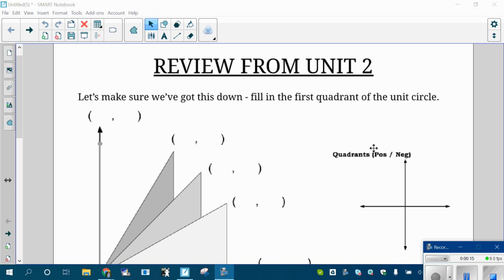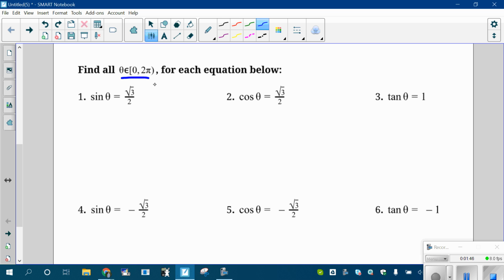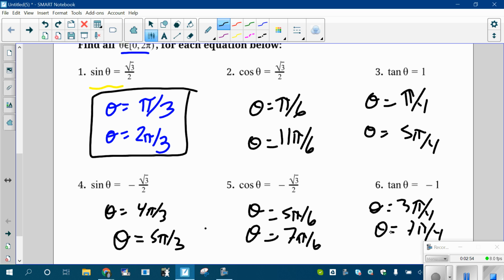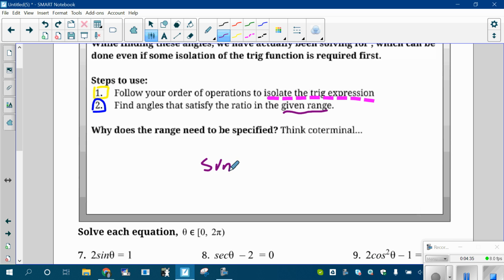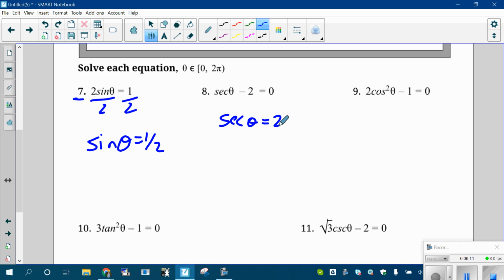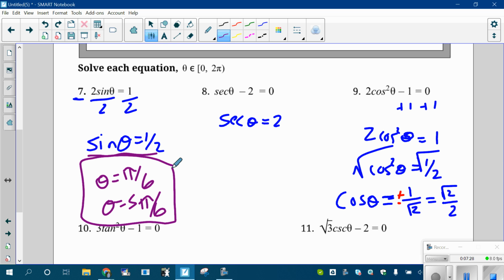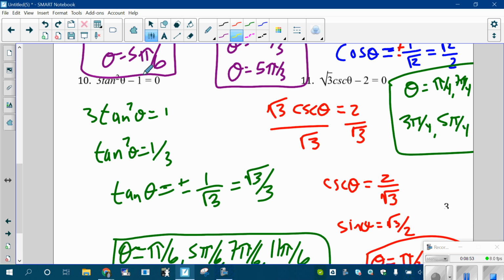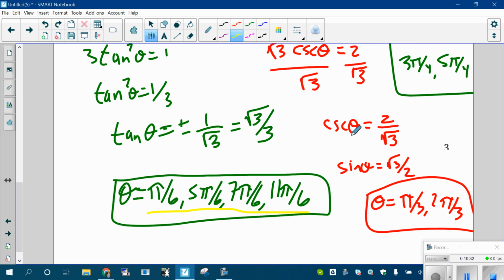Linear Trig Equations Recap